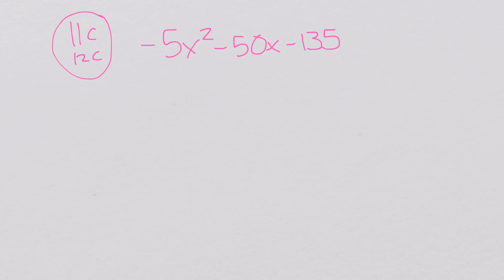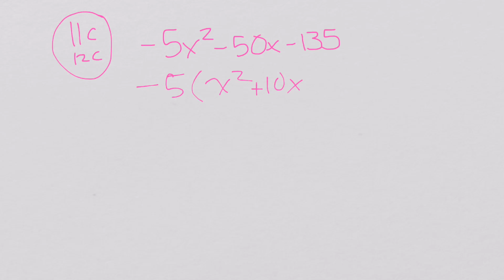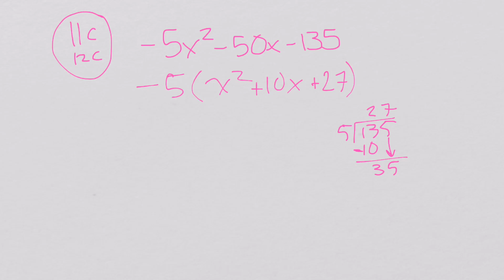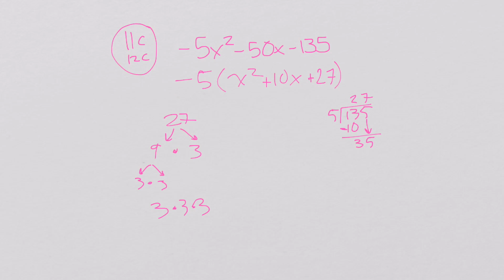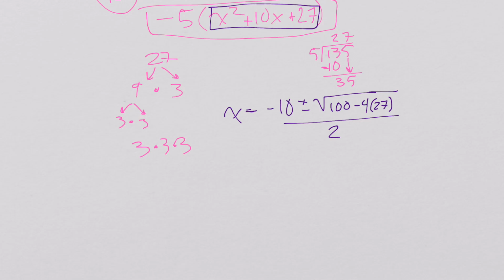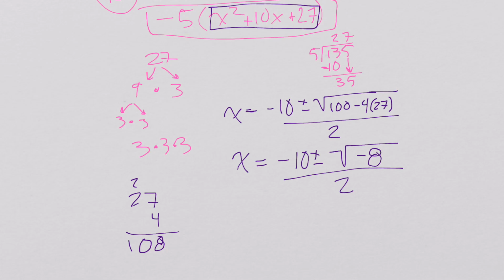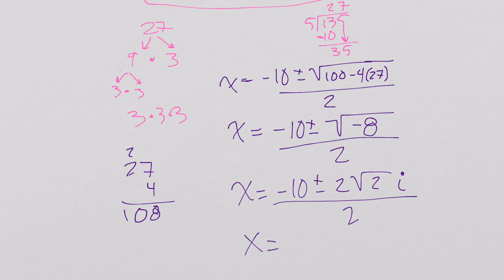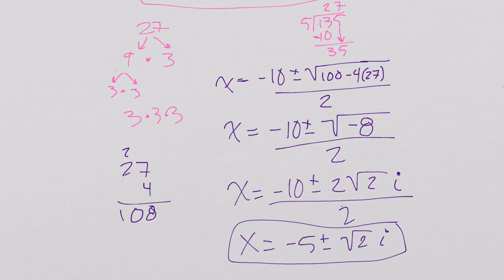A2H MER 11/12C